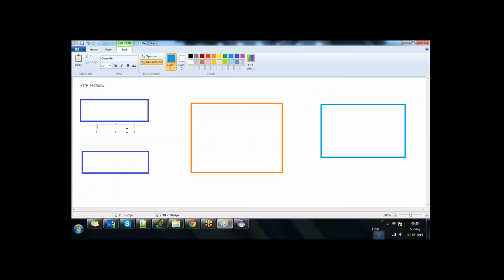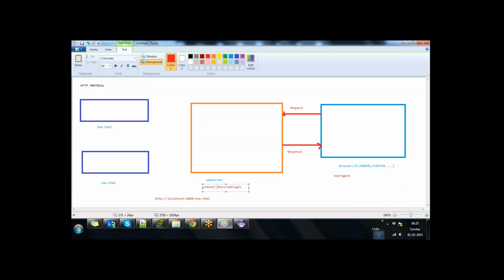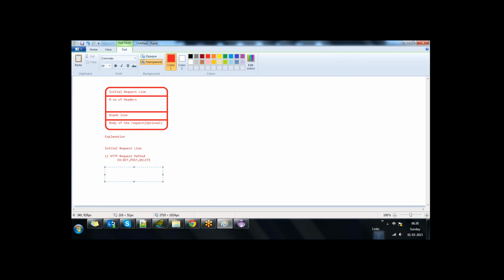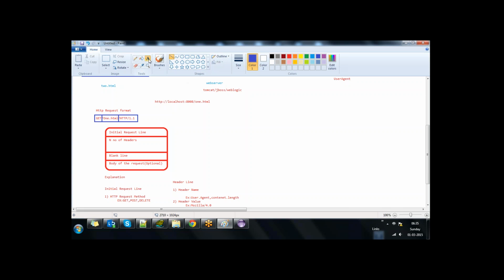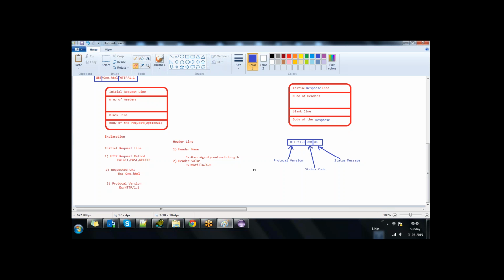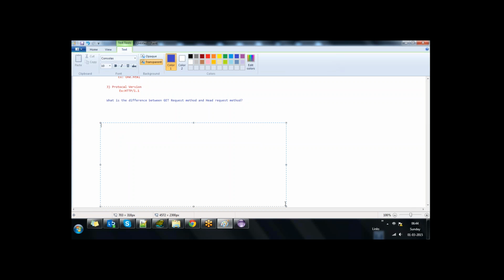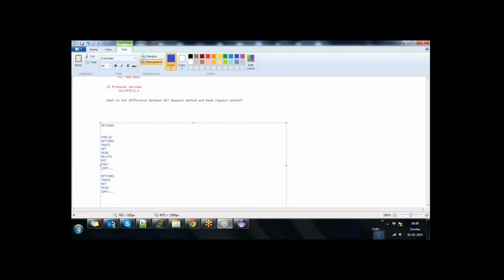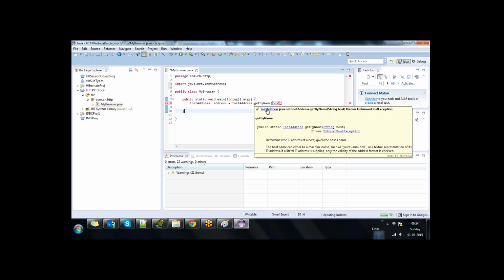2015 03 01 06 18 Servlets HTTPProtocal 01 01